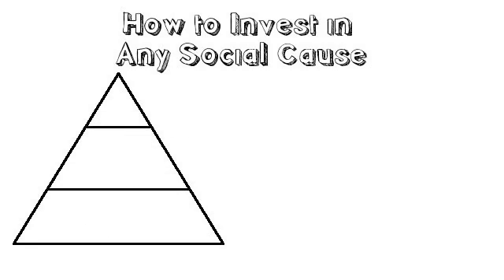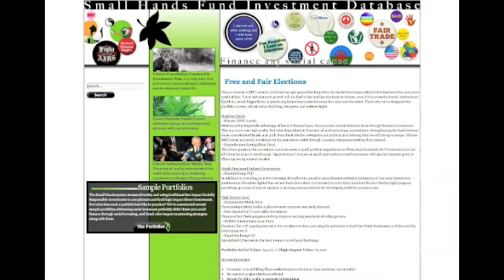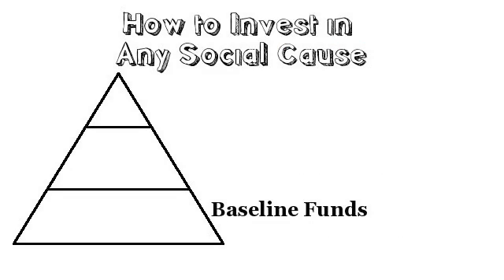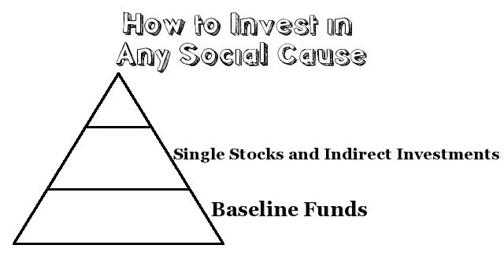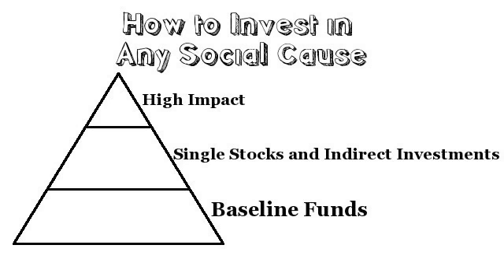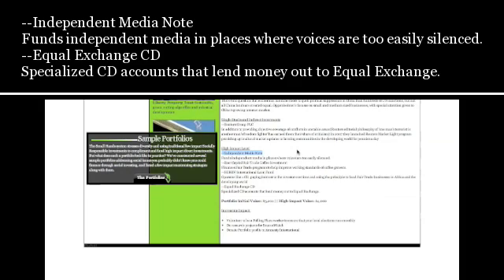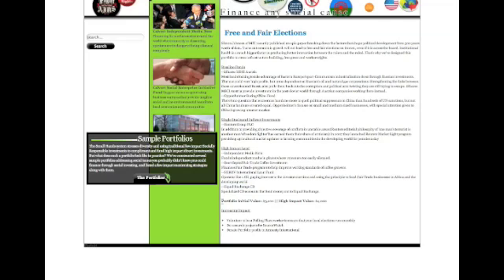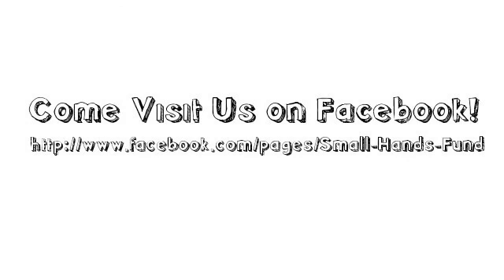How to Invest in any Social Cause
A quick overview of one of Small Hands Portfolio models. for more information.